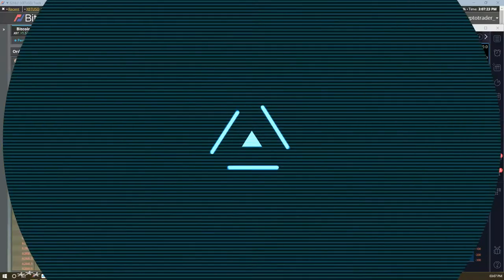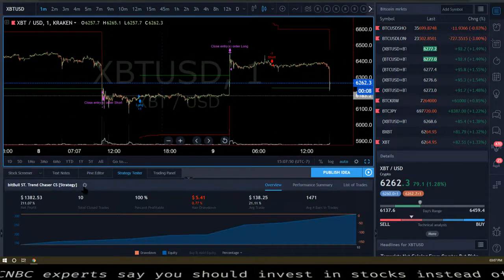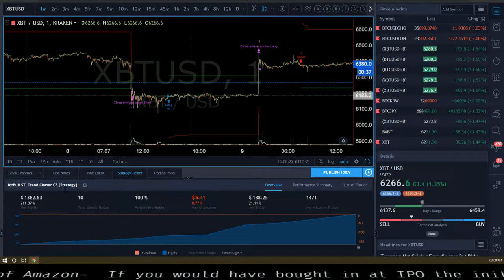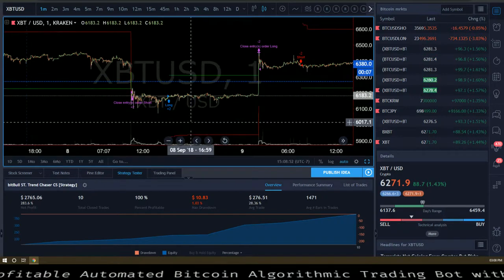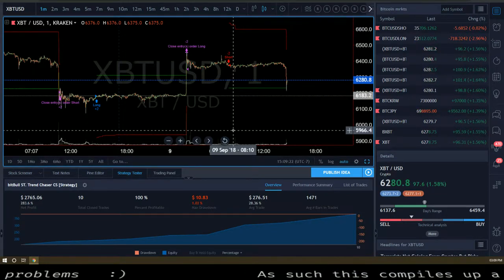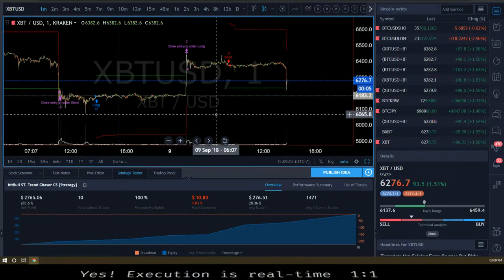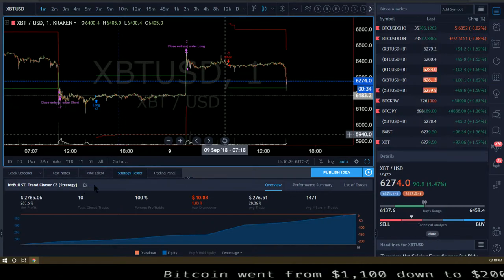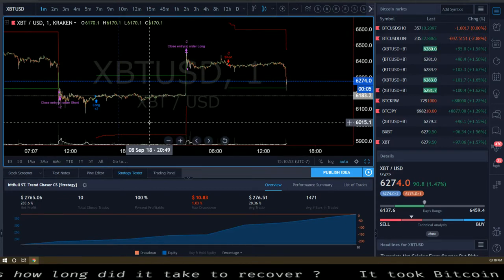SideNote bitcoinBullbot Chaser CS vs MTF Shoch R.1 current users profitable settings9.9.2018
“Live by leverage die by leverage” -Jesse Livermore

For $1625 incl. tax you get
bitBull ST. Trend Chaser CS [Strategy] *no-repaint btMEX lever
bitBull ST. Trend Chaser CS [Alerts] *no-repaint

bitBull ST. Trend Chaser v1 CS [Strategy]
bitBull ST. Trend Chaser v1 CS[Alerts]

bitBull Master CS [Strategy]
bitBull Master CS [Alerts]

bitBull ODM Master CS [Strategy]
bitBull ODM Master CS [Alerts]

Join and DM me to request access terms

**I mostly talk only in the 1st hours of any of my long videos

Here is a Link to another video where I useTtradingview's trendline drawing tools to send API calls to my bitMEX account to trades safely:
PS  (Personal Settings)

*bitBull Position Size Calculator for bitMEX for 17x Cross Leverage Liquidation (Goto 2nd tab

Now Available!!  bitBull ST. Trend Chaser CS an Automated Trading Strategy Great for bitMEX bitcoin leveraged trading.

Bitcoin Futures Market w/up to 100x Leverage

*Free Always approved Visa backed "Simple" a Real Online Bank Account

Bank Account backed Bitcoin/ fiat(cash) Decentralized User Exchanges
To Buy... or Sell your bitcoin for cash
►Free Secure Source-Available Multi-Coin Multi-Asset HD Wallet for Bitcoin Altcoins and Tokens

BTC: 1DZSGzQK2ELffx7F3nLeKHnHu4uo34QPte
LTC: LTqYtizzF9f3P7HotDK4ShrzU5jJkDhrFv
ETH: 0xD329784E21C2DB68B6730B52b140a925ac381435

*Do not try this at home. I may lose money. This video for professional training, documentation, and educational purposes. I am not a classical financial advisor although, I was trained by many who were.

Done with candor